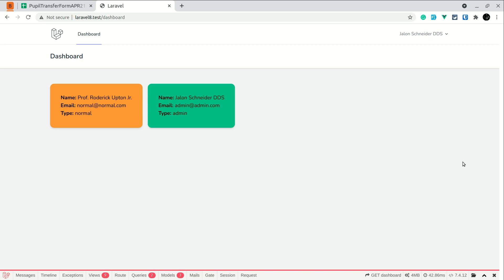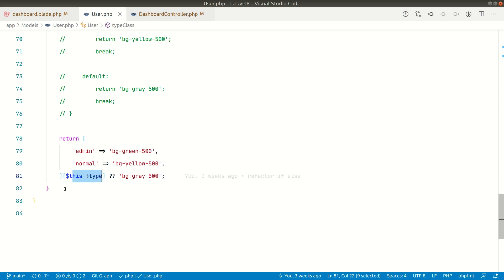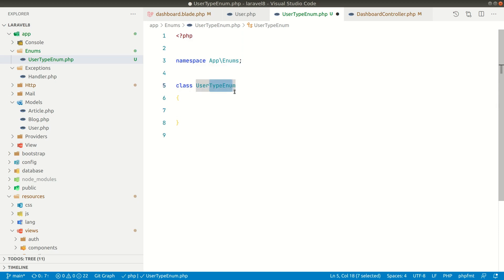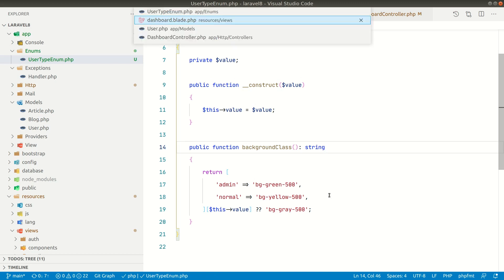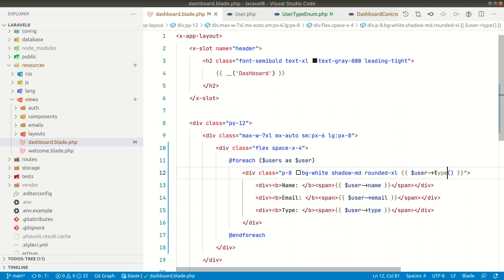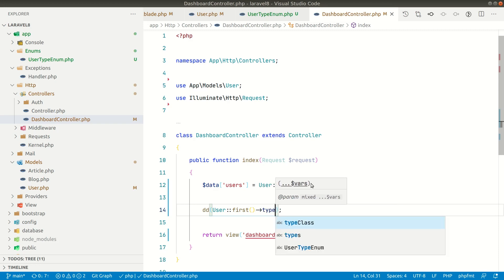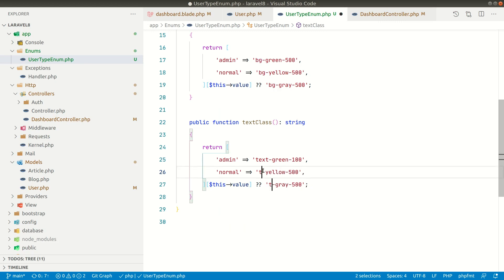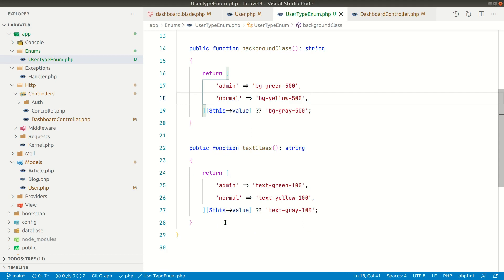Refactor If else Statements - Using Enums - Part 2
In this video, we will look at how to refactor the code that we have seen in the refactoring of if-else statements to the next level. We will make an enum class and refactor the user type related logic into its own class. This prevents the user model from becoming very large or god objet.

Tech stack:
Laravel
PHP